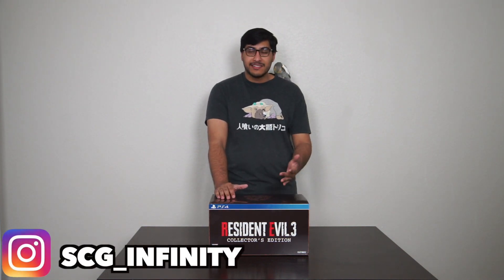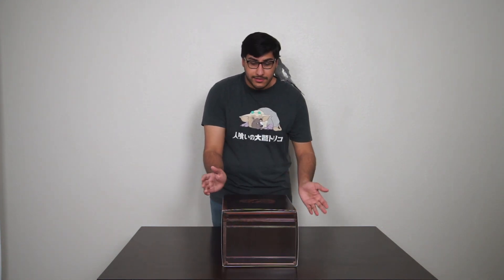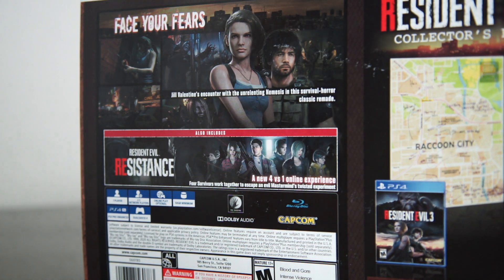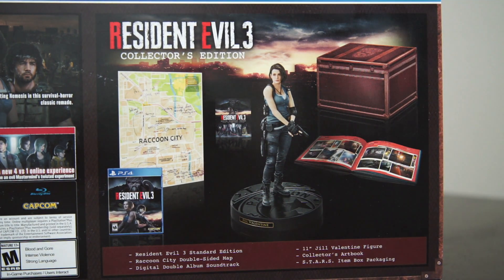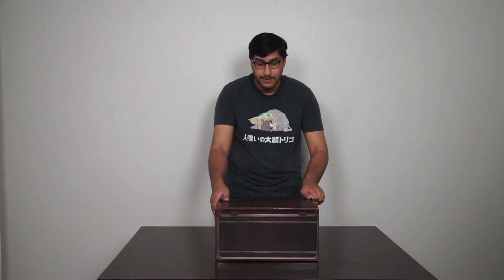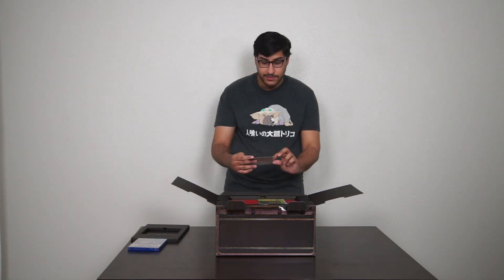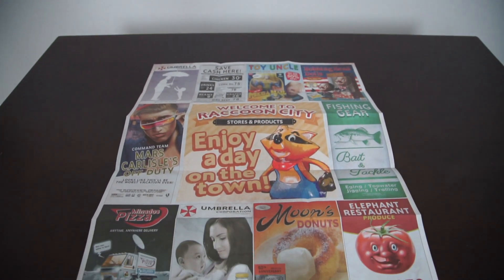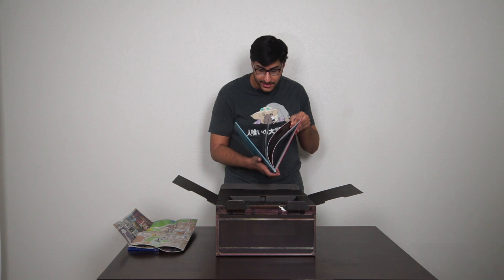Resident Evil 3 Remake Collector's Edition Unboxing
Wow, who knew a remake of Resident Evil 3 was gonna be released so soon especially after the successful launch of Resident Evil 2 Remake! I definitely enjoyed my time playing through Resident Evil 3 despite the content that was cut from the game during its development, unfortunately, and it doesn't seem I'm the only one voicing my disappointment about this game. Oh well, it is what it is I guess.

HEY FUCK FACE!!!. WATCH MY VIDEO!!!

Google+: The Stupid Console Gamer

Also make sure to check these guys out below!!